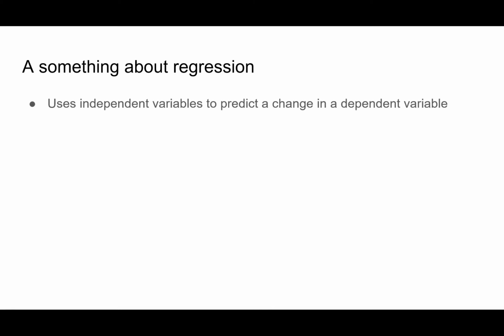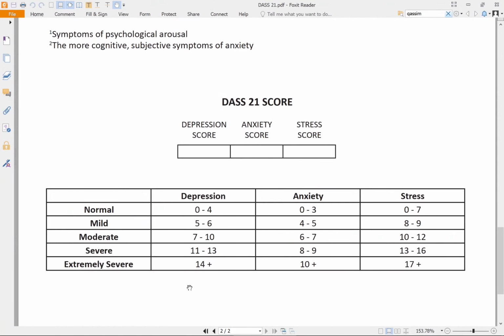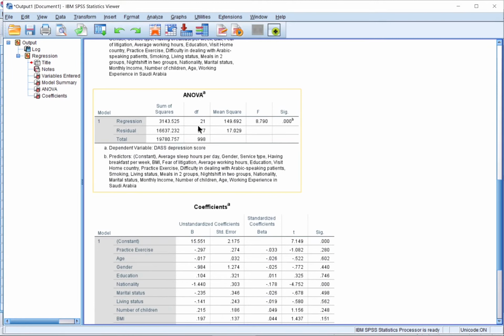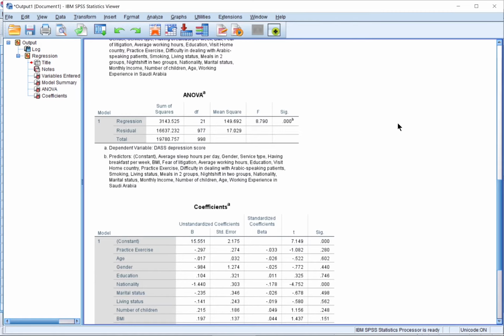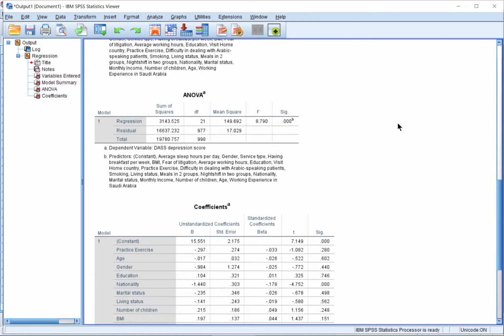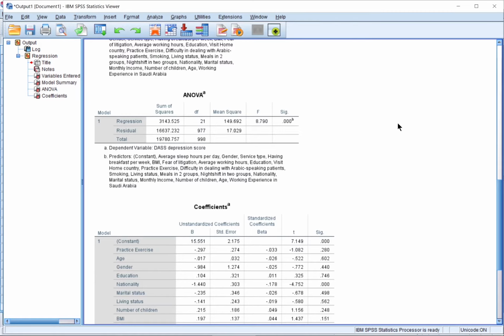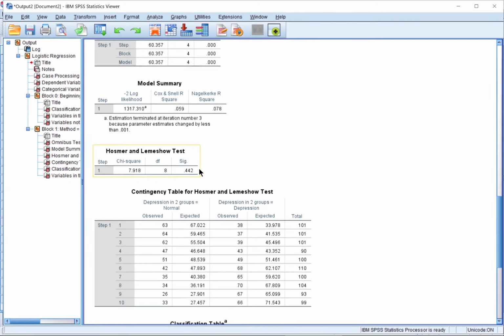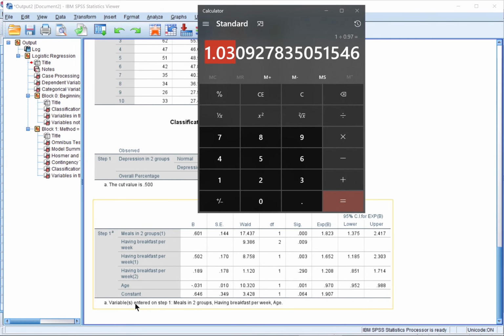Linear and Logistic Regression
By Dr Ayman Yousif
After you watch please send us your questions on the following link, so that we can discuss them in the Q&A session: